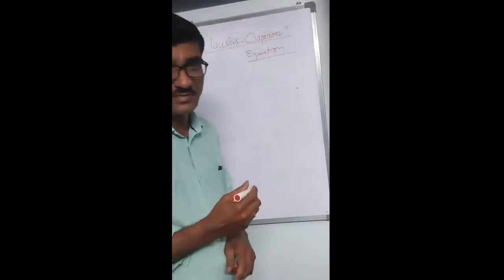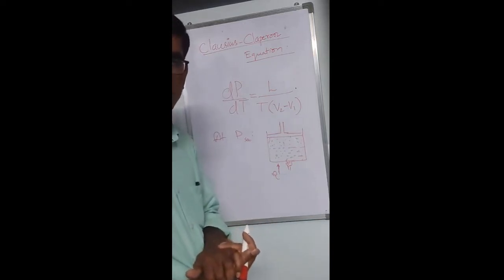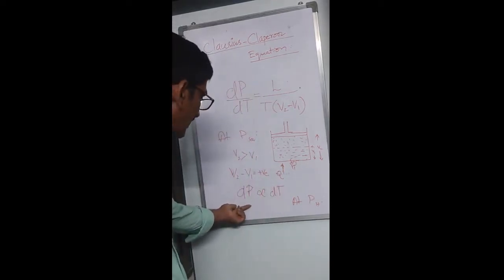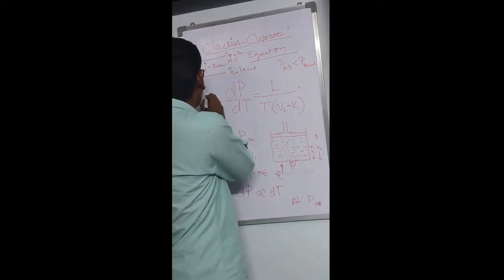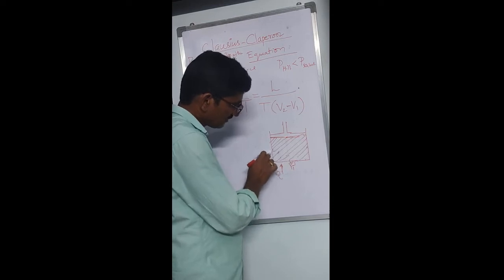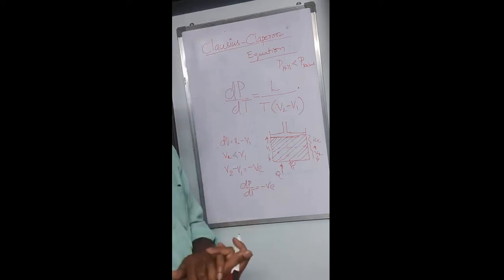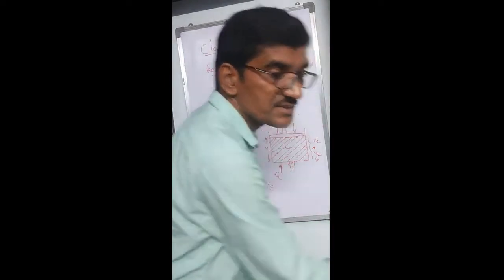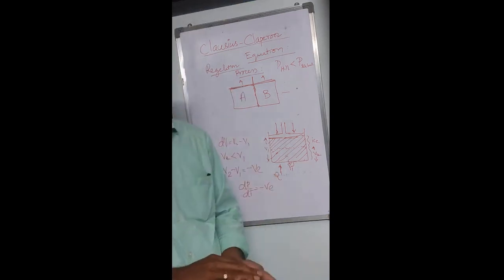Why cooking potatos on hills is difficult?How do you make two ice cubes in to one?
There is only under laying principle of physics answering the two seemingly different questions.What is that equation of physics?The answer is Clausius-Clayperon equation of thermodynamics.